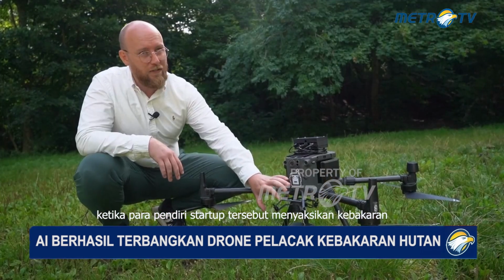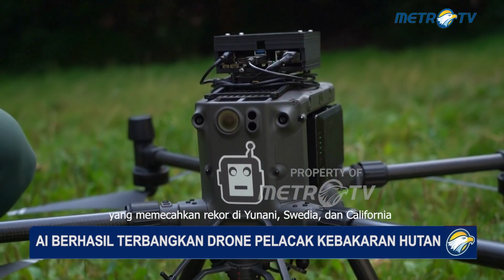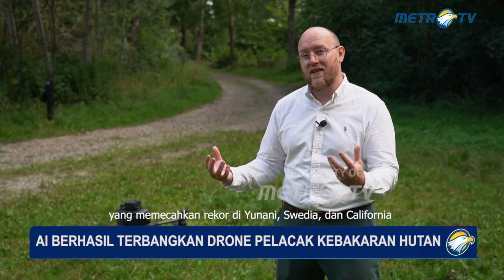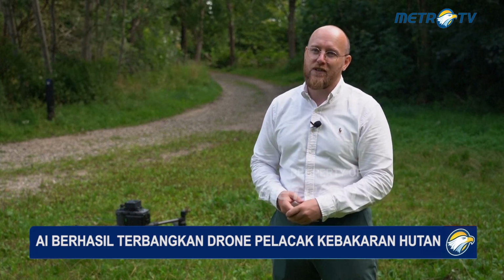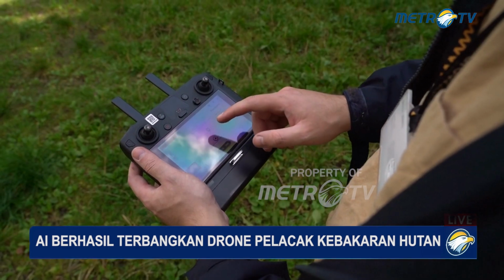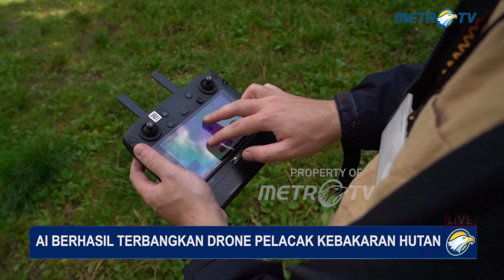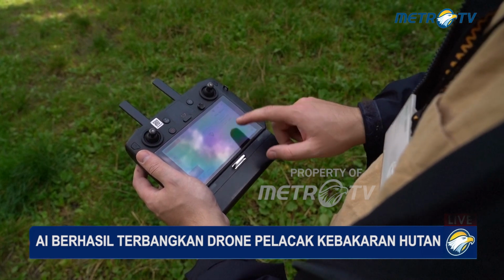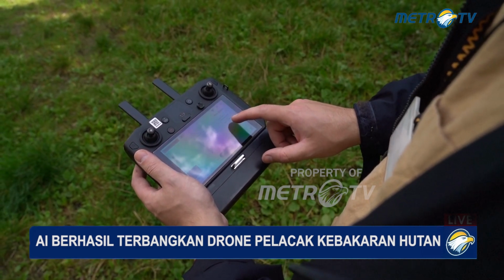AI Berhasil Terbangkan Drone Pelacak Kebakaran Hutan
MetroTV, Drone yang dilengkapi AI ini sedang mencari kebakaran hutan. AI Ini dilengkapi dengan teknologi kecerdasan buatan yang dikembangkan oleh startup Denmark Robotto, yang dirancang untuk melacak dan memantau kebakaran hutan secara real-time.

Teknologi ini diciptakan pada tahun 2018, ketika para pendiri startup tersebut menyaksikan kebakaran yang memecahkan rekor di Yunani, Swedia, dan California.

Quadcopter lepas landas dan terbang secara mandiri, secara metodis mencari area yang telah ditentukan. Drone Ini dilengkapi dengan kamera termal, yang mengirimkan data ke unit pemrosesan AI.

Follow juga sosmed kami untuk mendapatkan update informasi  terkini!